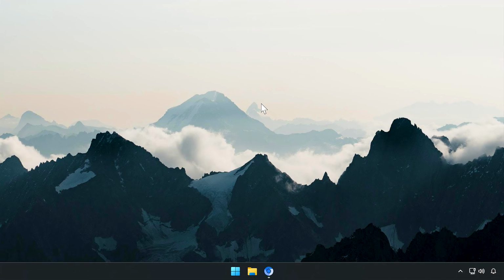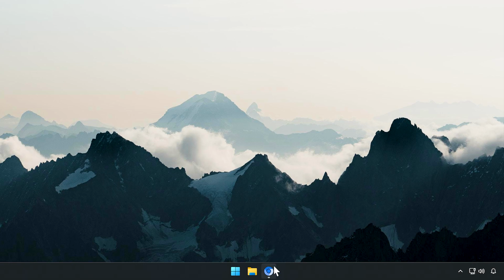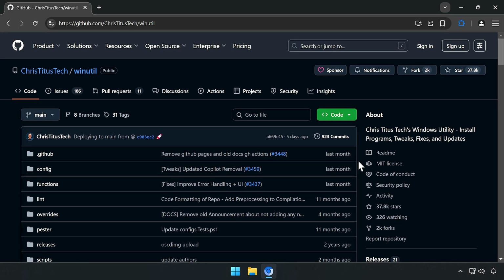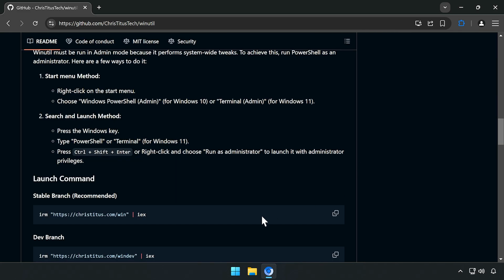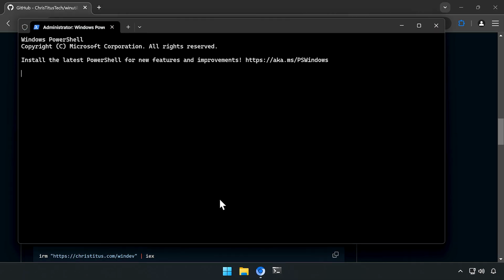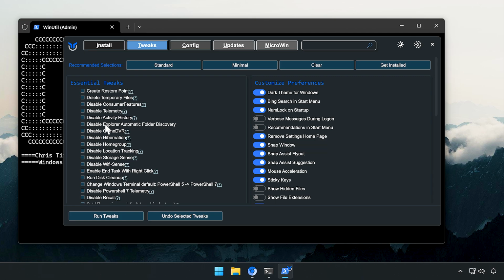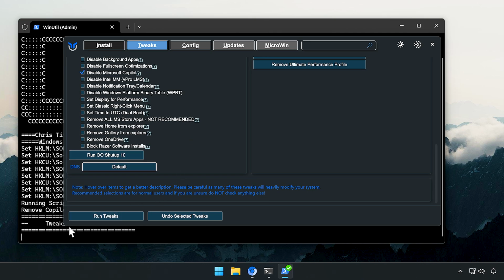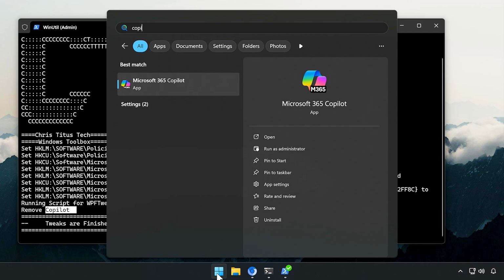How to PERMANENTLY Remove Copilot in Windows 11 - Step By Step Guide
Your complete guide to permanently disabling and removing Microsoft Copilot from Windows 11. This tutorial shows you the steps needed to get rid of the AI assistant for a cleaner, more traditional desktop experience.